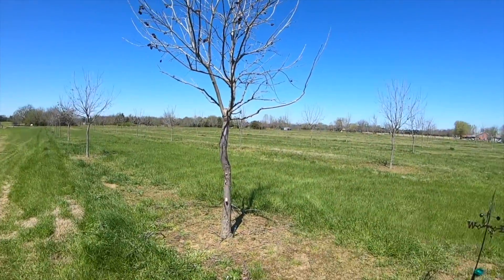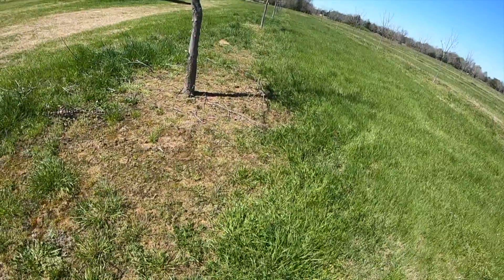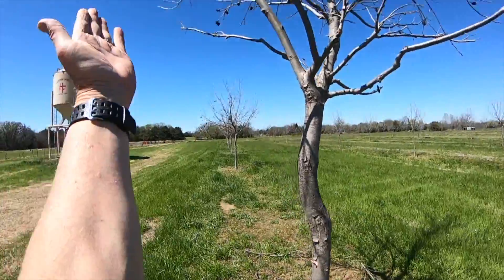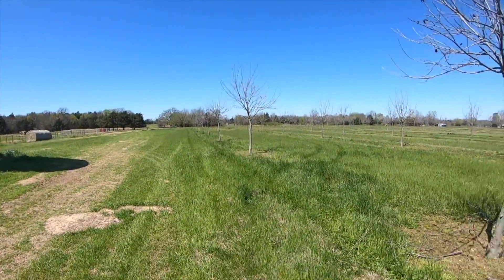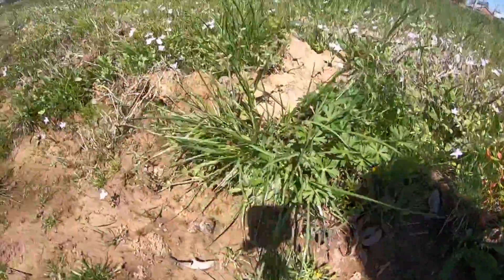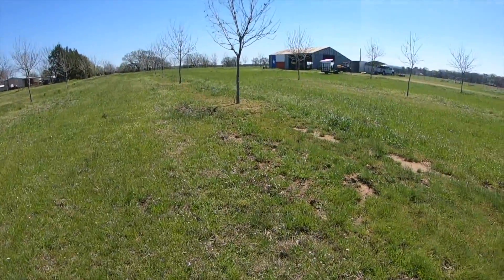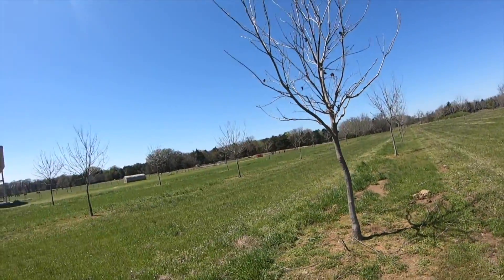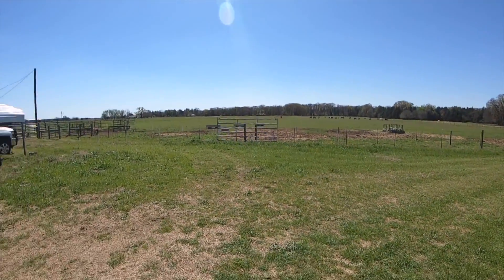Spring Pecan Orchard Management - Pruning Pecan Trees - Drip irrigation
This video showcases Spring Pecan Orchard Management and the steps required to get a pecan orchard ready for the Spring growing season.   We  need to weed eat around the base of each pecan tree, spray round-up to kill the grass around the drip line of the trees, prune the trees and then pick up all of the branches.   From there, we need to fertilize the trees with a generic fertilizer such as 12-12-12 or something similar.   Next, we come back and repairing the hog damage and repairing the irrigation spray heads.   The final step is spraying round-up along the lanes so that the trees are not competing against the grass for water and nutrients.    The lanes also make it easier come harvest time to pick the pecans up off the bare ground vs. the tall grass.  In a week or two, at bud break (leaves popping out), we will need to spray zinc and insecticide.   We will continue to spray zinc almost weekly or bi-weekly until harvest time.    Love this time of the year,  Glory be to God!